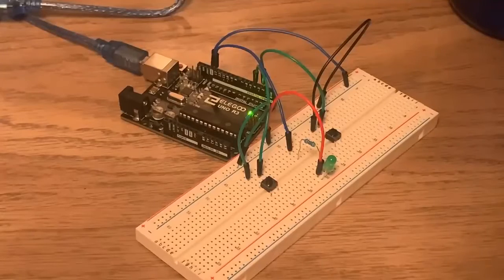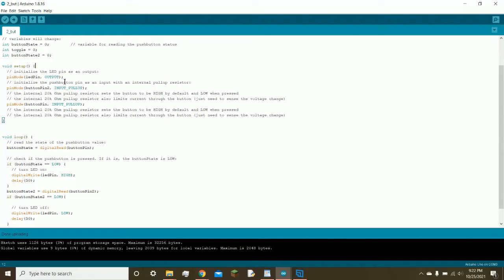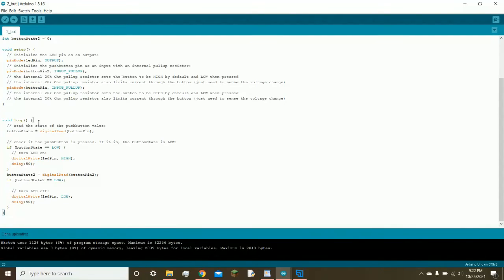Switch Buttons Arduino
This is my completed video for MEGN200 video assignment number 3. In this video I briefly show the code and circuitry for a two button system for switching on and off an LED light created with Arduino.